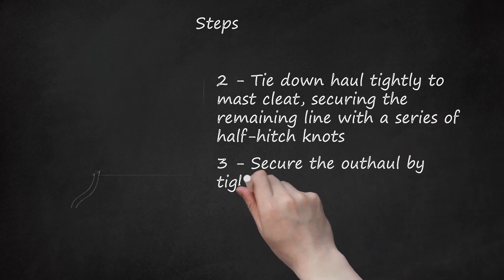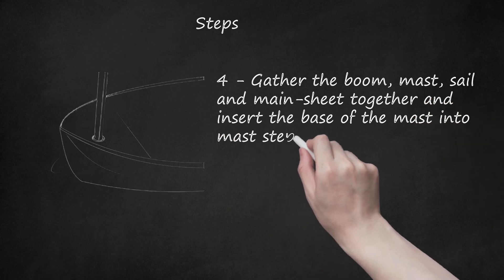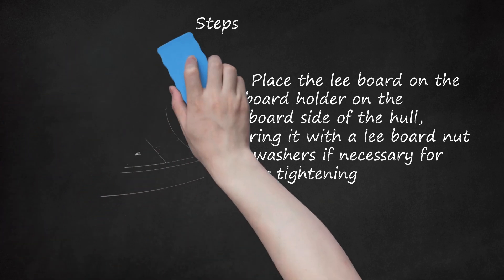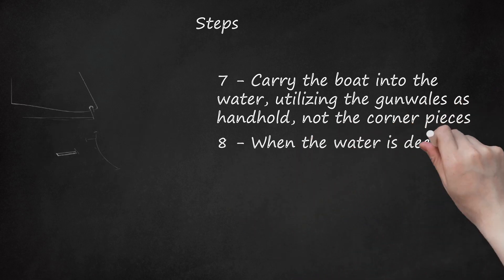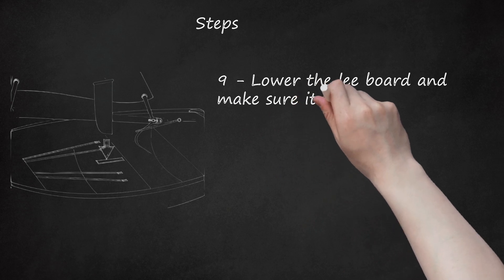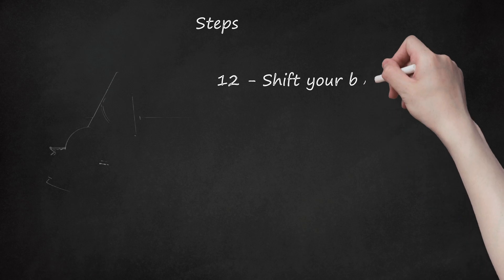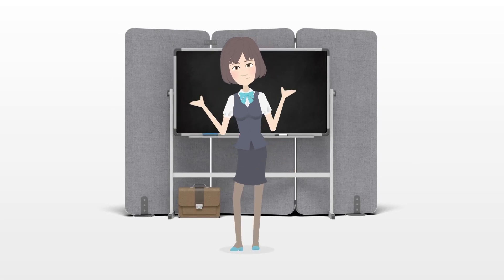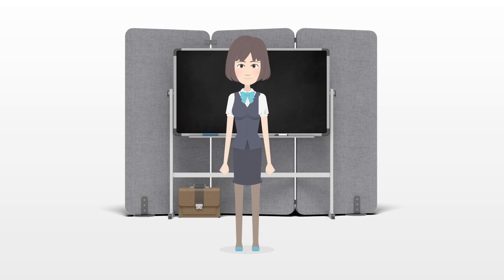Mastering Sabot Sailing: Rigging, Launching, and Steering Techniques | Step-by-Step Guide with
The video provides a step-by-step guide on rigging a Sabot sailboat, covering essential techniques for launching and steering. Beginning with sliding the sail onto the mast and securing it tightly, the tutorial emphasizes proper tie-downs and precautions, especially in strong winds. The process includes assembling the mast, boom, sail, and main sheet before inserting the mast into the Sabot Hull. Placement of the lee board and tiller/rudder assembly is highlighted, cautioning against installation until the water is sufficiently deep. Key tips include wind considerations for skill levels, body positioning in the boat, and the recommendation of a shackle key for rigging. The forgiving nature of Sabot steering is underscored. The equipment list encompasses the Sabot Hull, Mast/Boom assembly, Lee board/Lee board Nut/Washers, Tiller/Rudder assembly, Sail, and Main sheet.